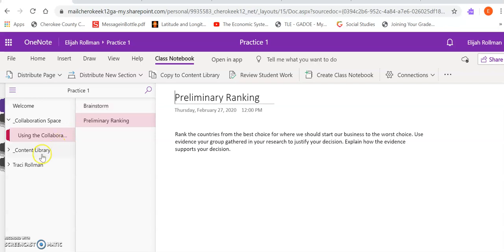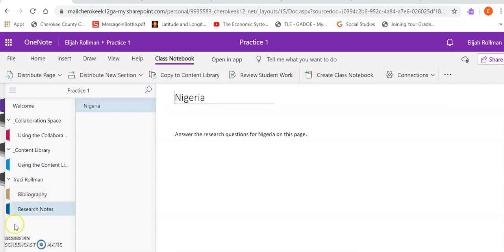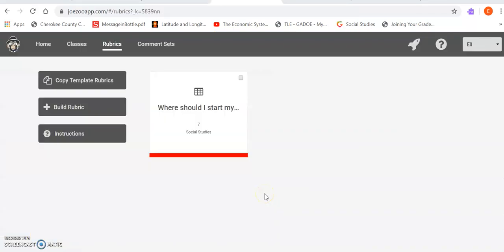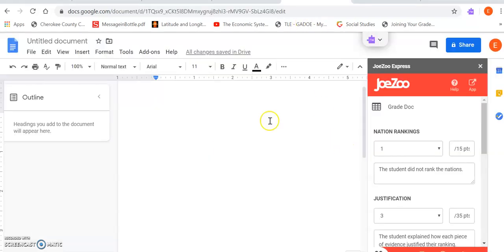Productivity tools part 2